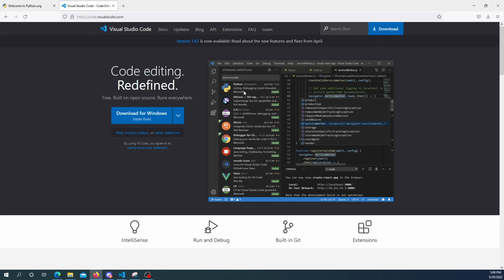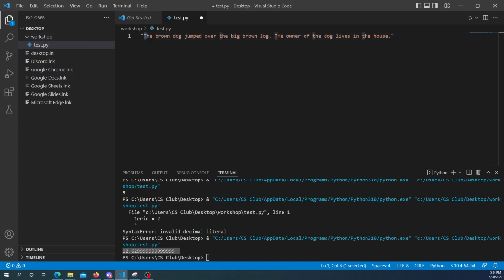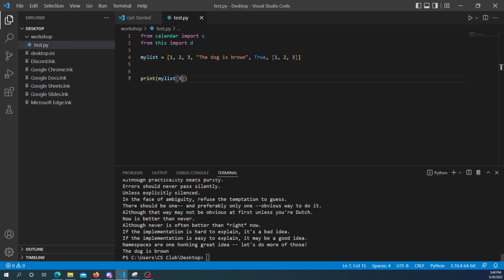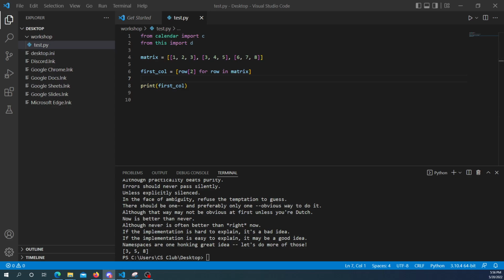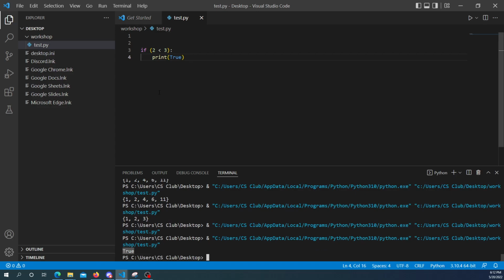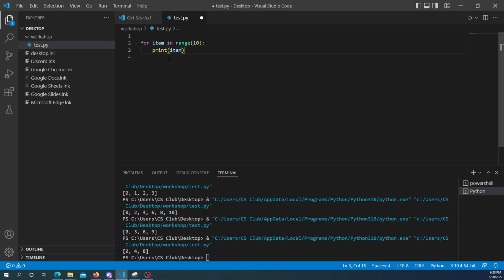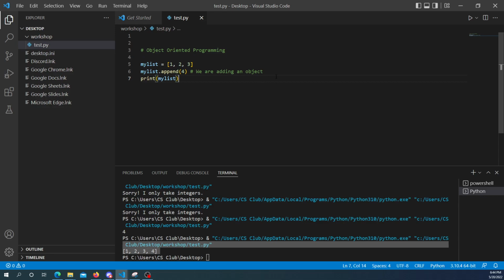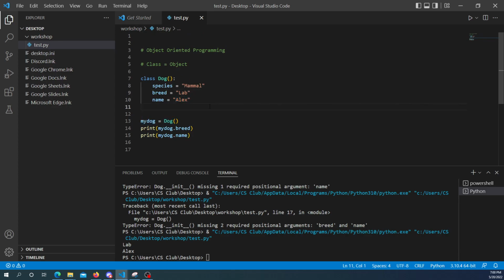Workshop: Intro to Python Programming - 05/20/2022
Workshop by Eric Galvan for the Mount San Antonio College CS Club.